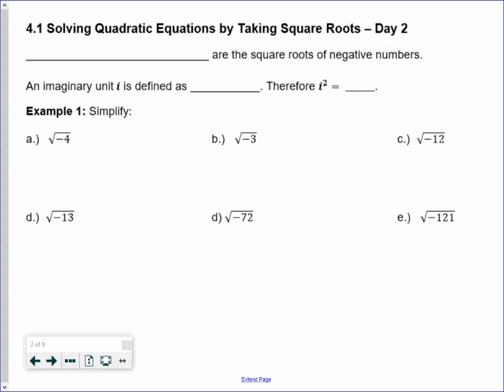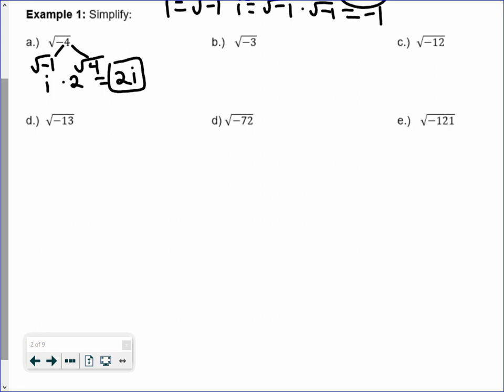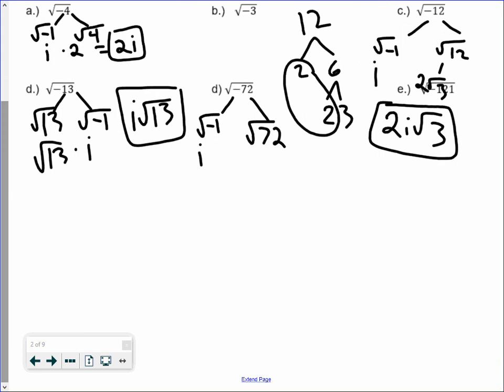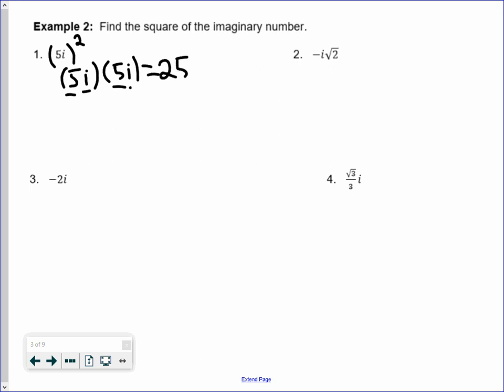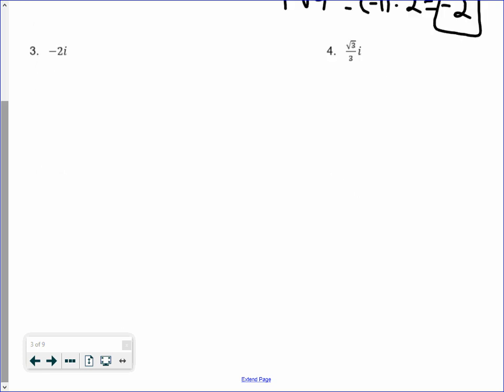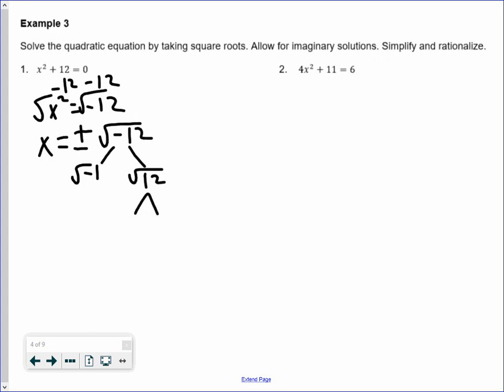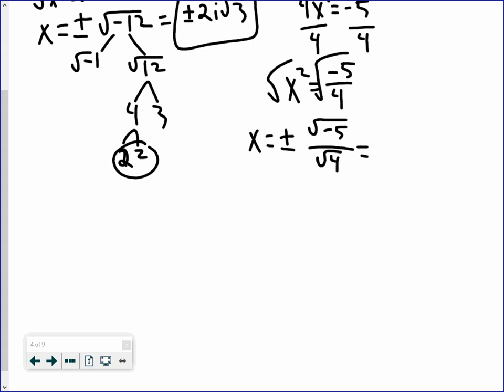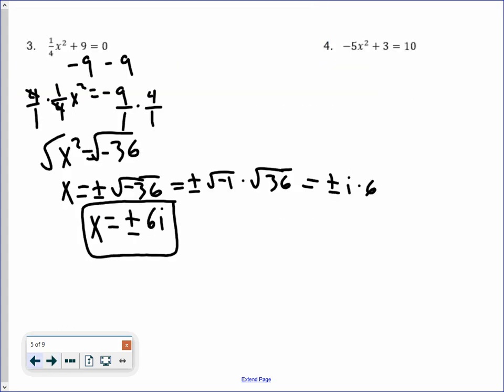4.1 D2 Video